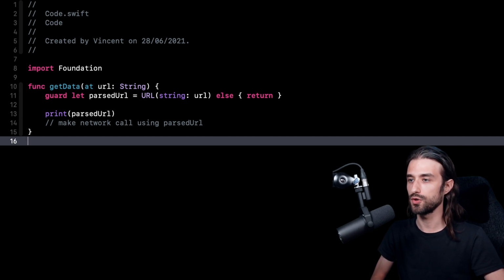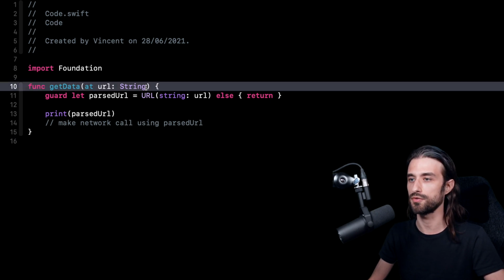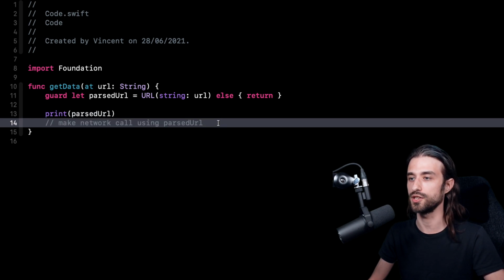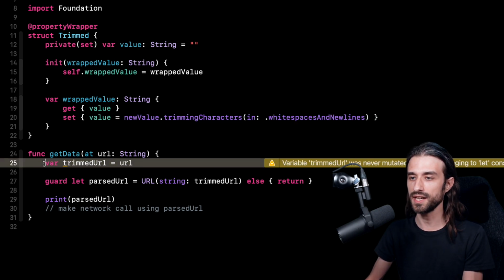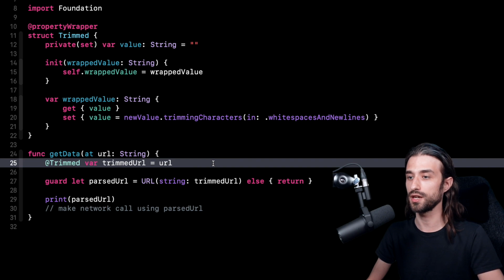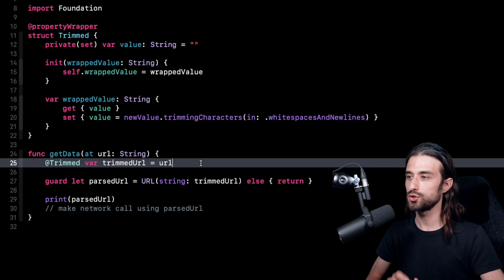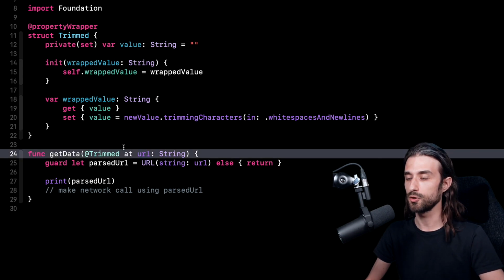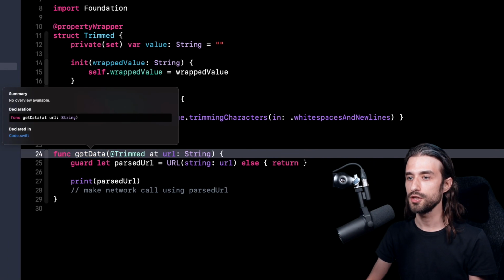Now we can use Property Wrappers EVERYWHERE!! (in Swift 5.5)